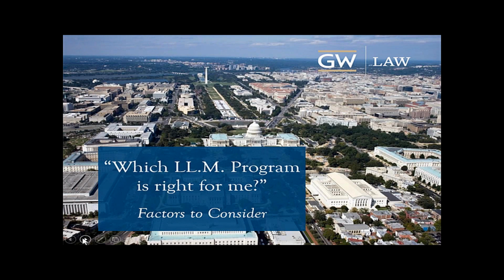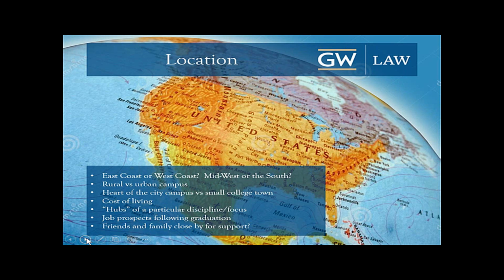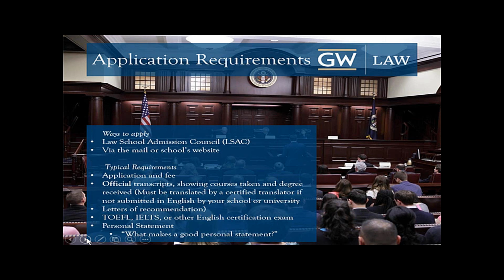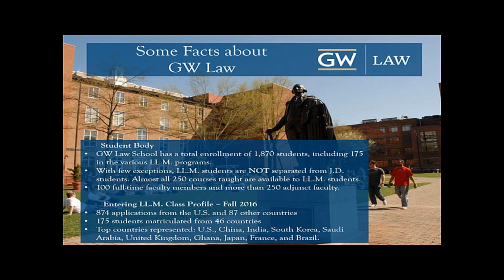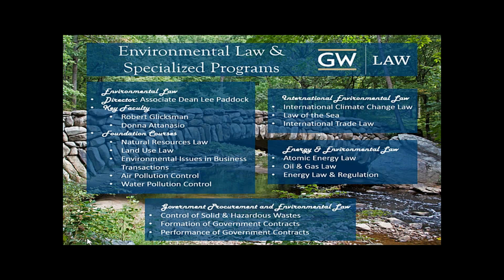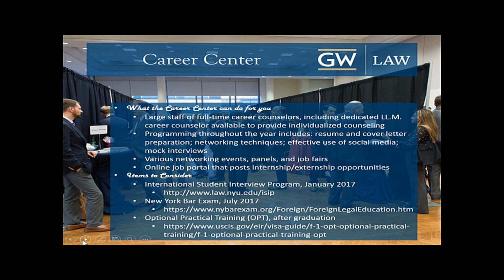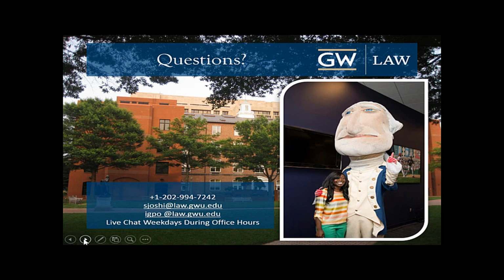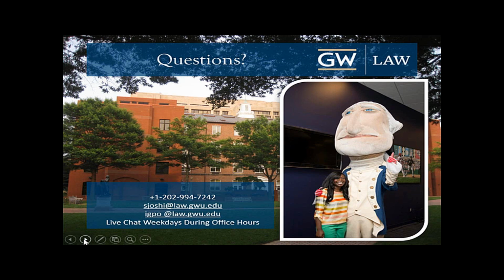Preparing for an LLM in the U S, perspectives from George Washington University Law School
In this talk by Shehernaz Joshi, Director of Graduate and International Program from the George Washington University Law School, we go deep into the admission process of their LLM Program.